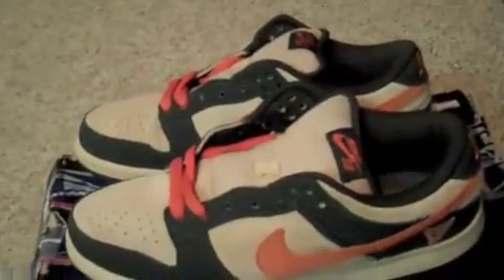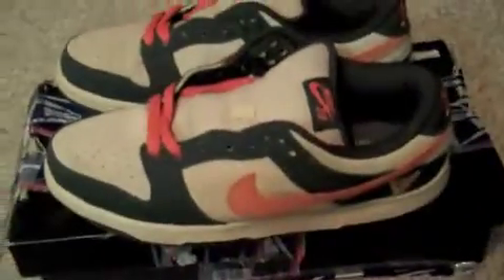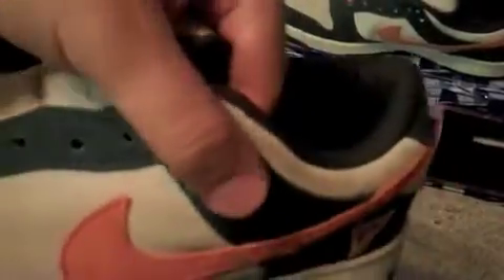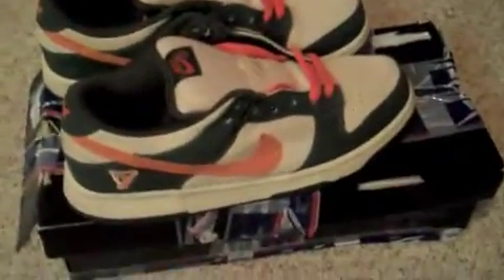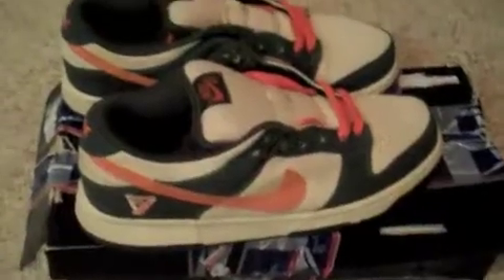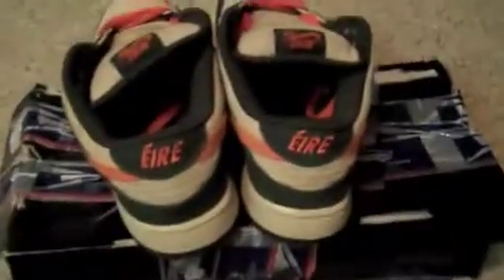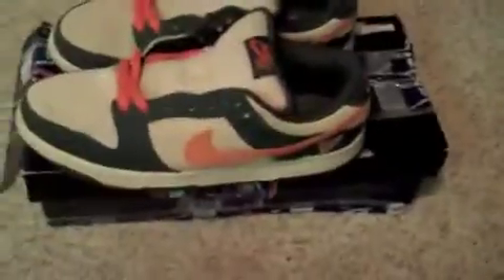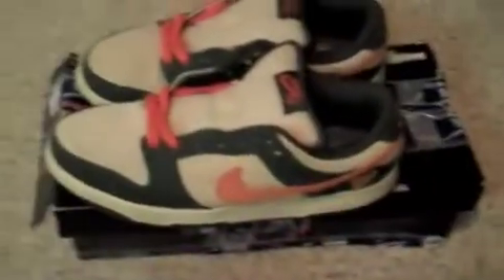Nike SB eire review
lovin' my quick return to the sb's. Here is the link to Ostup1d0ne He still has some heat Sz. 9, Great person and will work with you.